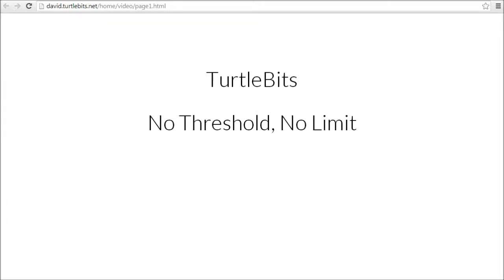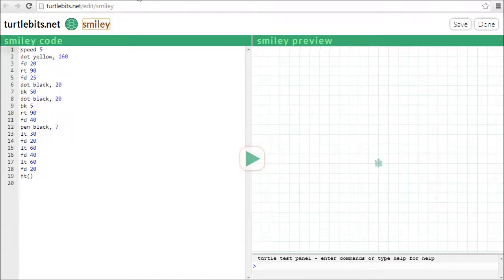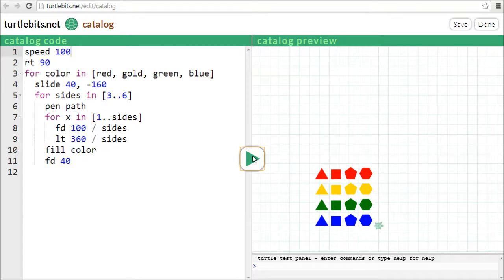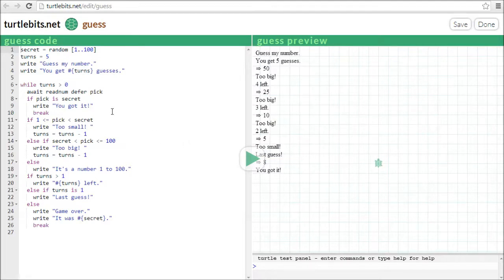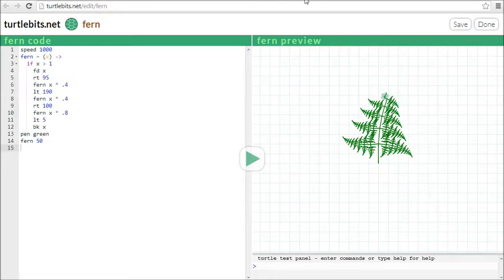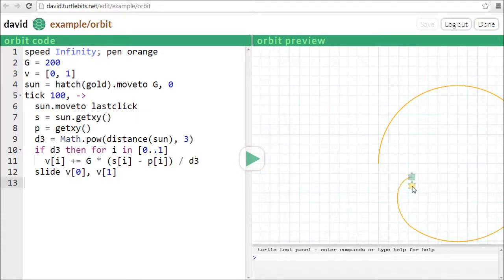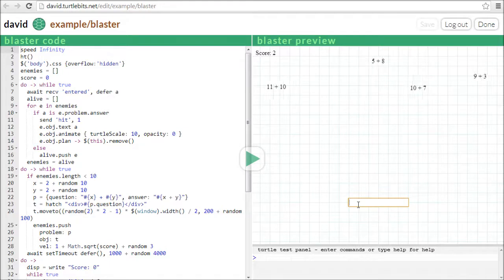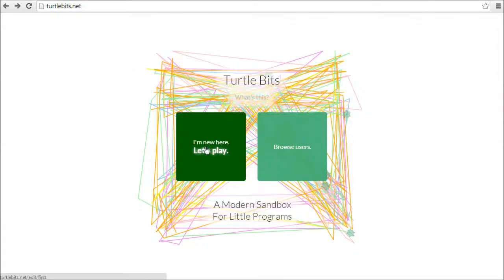TurtleBits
A first look at TurtleBits, a new tool for learning how to program.

to give it a try.